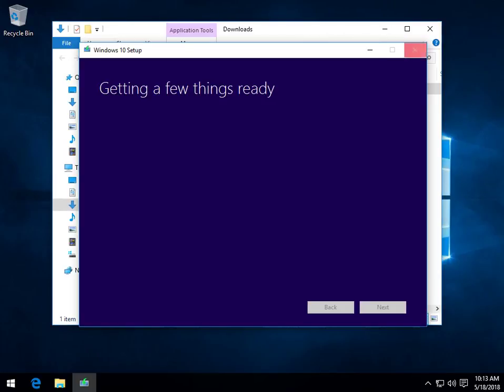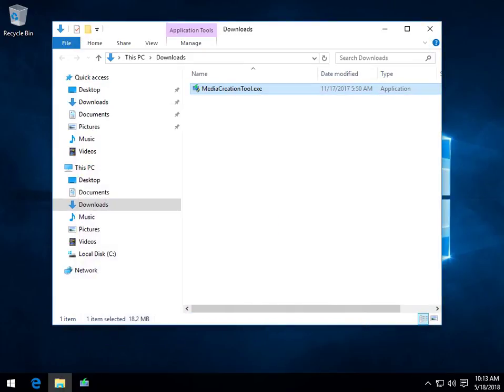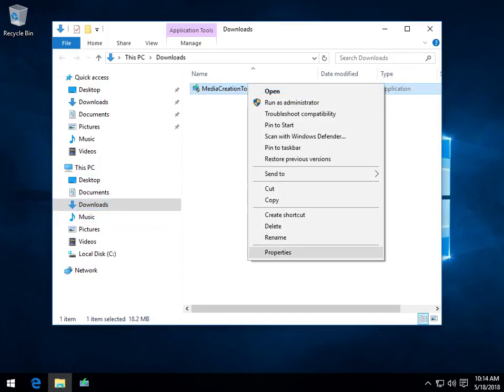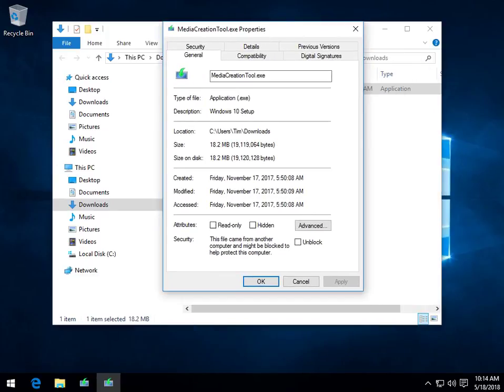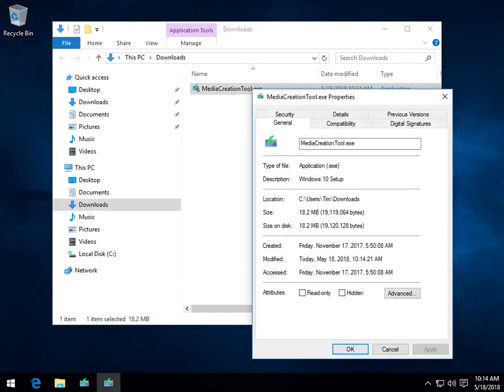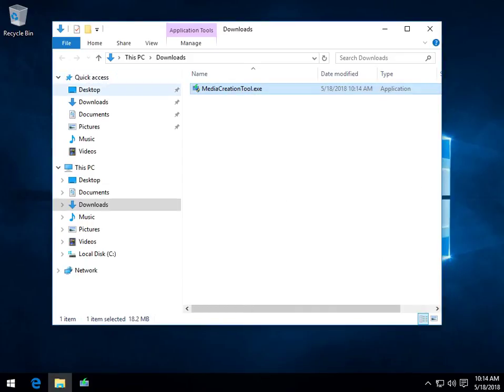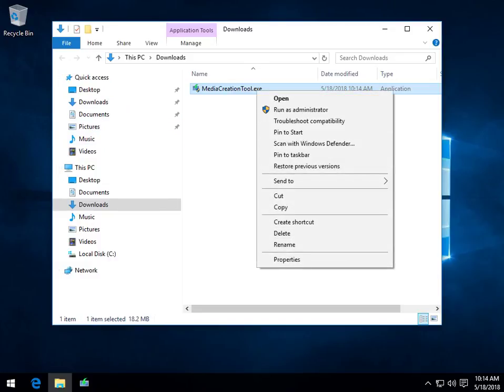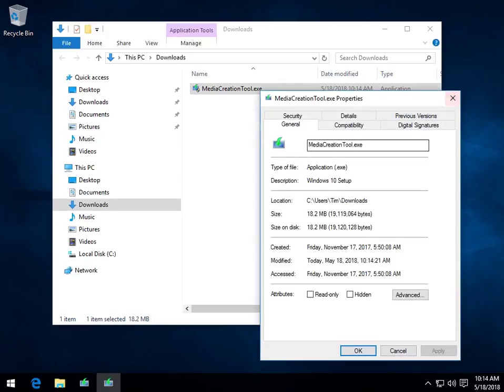Windows Media Creation Tool Error 0x80072F76-0x20017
Error code 0x80072F76-0x20017 appears for some when they downloaded and ran the Windows 10 Media Creation Tool. The entire message reads 'There was a problem running this tool. We’re not sure what happened, but we’re unable to run this tool on your PC. If you continue experiencing problems, reference the error code when contacting customer support. Error code: 0x80072F76 – 0x20017.' This is a simple fix. Here's how.